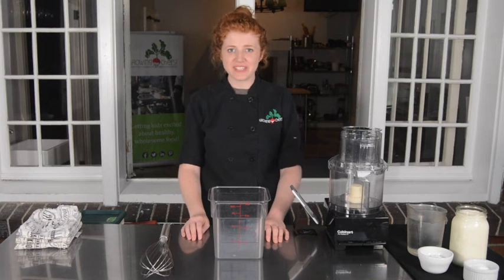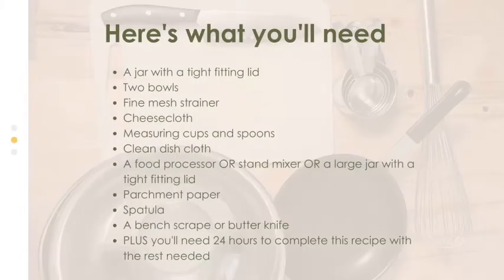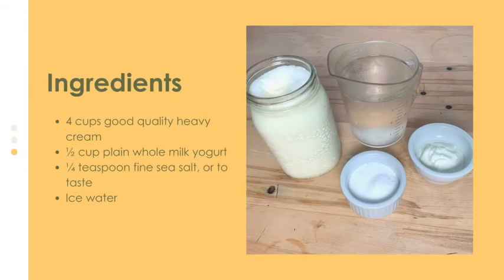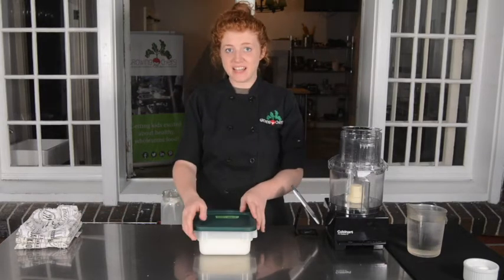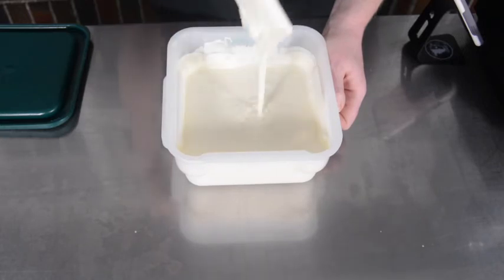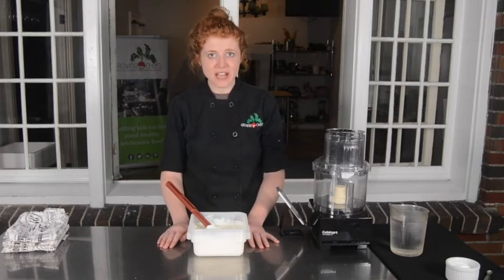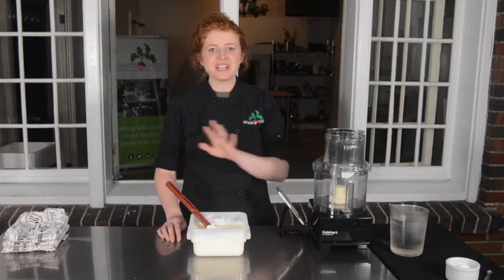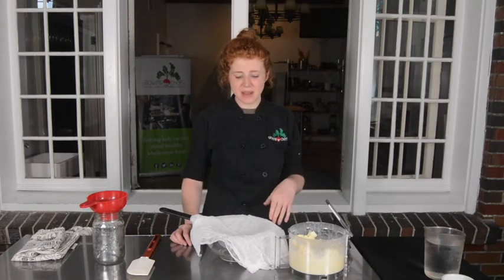Recipe | Cultured Butter | Western Fair Virtual School Ag-Tours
Join Chef Anna as she makes a 3 ingredient cultured butter with the Dairy Farmers of Ontario

Ingredients

4 cups good quality heavy cream
½ cup plain whole milk yogurt
¼ teaspoon fine sea salt, or to taste

Directions

Combine cream and yogurt in a large jar or bowl. Seal jar well and shake aggressively until combined, or whisk well if using a bowl. Cover jar or bowl with a clean kitchen towel and let mixture sit in a warm area of your kitchen for 18 to 36 hours; it should thicken and taste rich and tangy. Seal the jar or cover bowl tightly with plastic wrap and refrigerate until it reaches 60 degrees, 1 to 2 hours. If you refrigerate it longer, allow mixture to warm slightly at room temperature before proceeding. This will help speed up the butter making process.

Line a fine-mesh sieve with a double layer of cheesecloth and place it over a large bowl. Make sure there is plenty of extra overhang of cheesecloth.

Option 1: In the bowl of a food processor, add the thickened butter mixture and process on high until the yellow curds begin to separate from the buttermilk, 2 to 3 minutes. It will have the appearance of liquid-y cottage cheese.

Option 2: In a large bowl or stand mixer, beat the mixture with a beater or whisk attachment on the mixer until the butter starts to separate from the buttermilk, and has the appearance of liquid-y cottage cheese.

Option 3: Put the butter mixture in a very large well sealed jar, and shake like crazy until you start to see the mixture separating and having the appearance of liquid-y cottage cheese.

Slowly pour the buttermilk through the mesh sieve and then dump the butter curds in. Let sit for 1 to 2 minutes, allowing buttermilk to drip through. Gather the ends of the cheesecloth up and around the butter, pushing the curds down and into a ball. Twist the cheesecloth and squeeze the ball to extract as much buttermilk as possible. You will be left with a butterball.Pour the buttermilk into a separate container and reserve for another use.

Place the butterball in the empty bowl. Be sure to squeeze out all excess butter from the cheesecloth. Pour 1/3 cup of ice water over the butter and, using a spatula, “wash” the butter, folding it over itself and pressing down to extract the extra buttermilk. Drain off the milky liquid and discard it; repeat this process until the liquid is clear, 4 to 6 times. The butter will start to harden; at that point your hands may work better than the spatula. Place the butter on a clean kitchen towel and pat lightly to remove excess moisture. Knead a few times with your hands and pat dry again; this will help extend its storage life. Sprinkle the finished butter with salt and knead a few more times to combine. Lay out a sheet of parchment paper, or two if you would like to divide the batch in half, and place the butter on the paper. Form the butter into a log and then roll it up in the paper and twist the ends to seal. Make sure the log has a uniform thickness throughout. Refrigerate until ready to use. The butter will last about a month in the refrigerator.